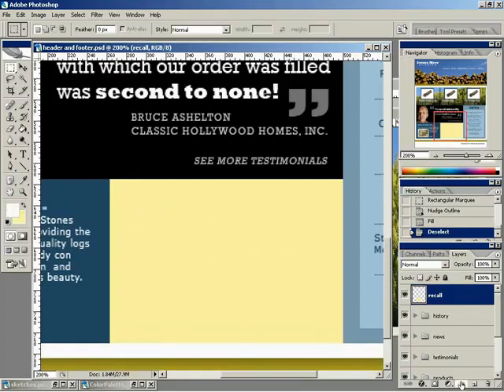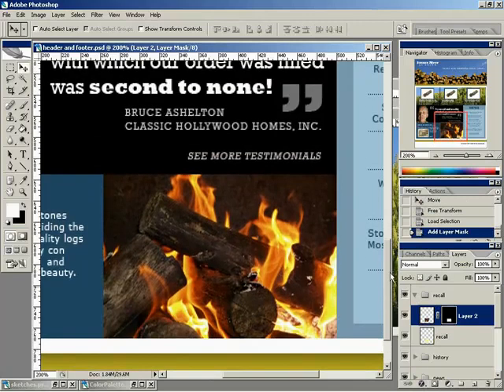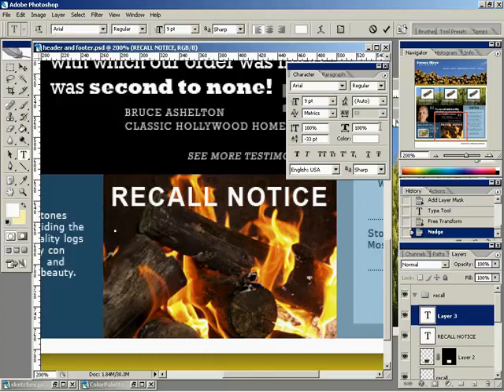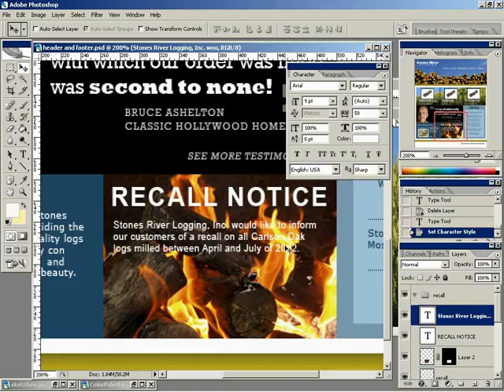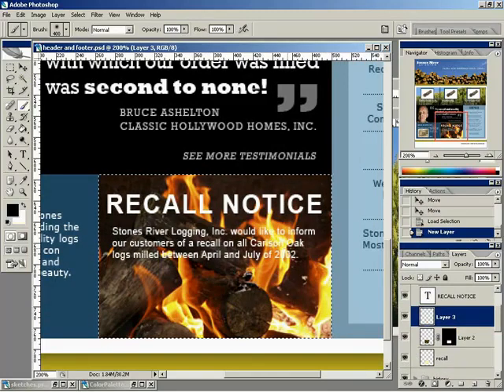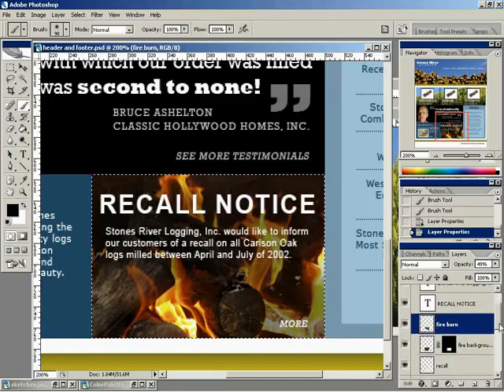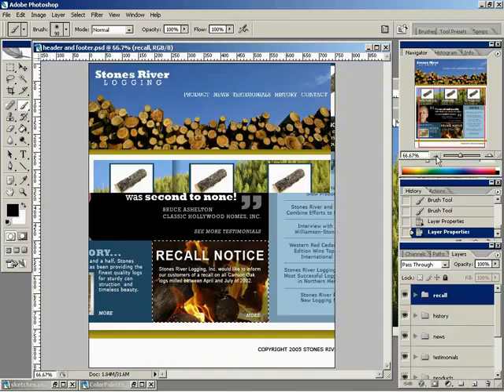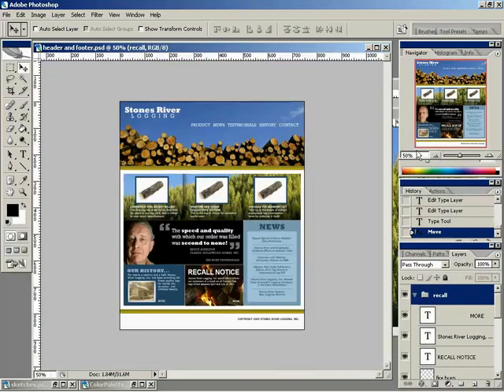🔴 Recall Notice • Website Development • HTML & CSS Programming • Learn HTML and CSS • (Pt. 22)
00:00 - Assembling the Recall Notice
01:58 - A Temporary Recall Notice
04:04 - Fixing Text Visibility with a Brush Tool
06:21 - Adding Fire Effects to the Website
08:30 - Tweaking the Design for Pixel Perfection
10:32 - Adding Menu Bar Buttons

This video shows you how to layout a recall notice section on your homepage.

Learn Website Development (HTML & CSS Programming) - Recall Notice.